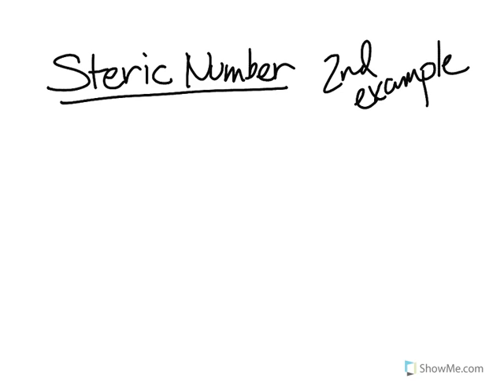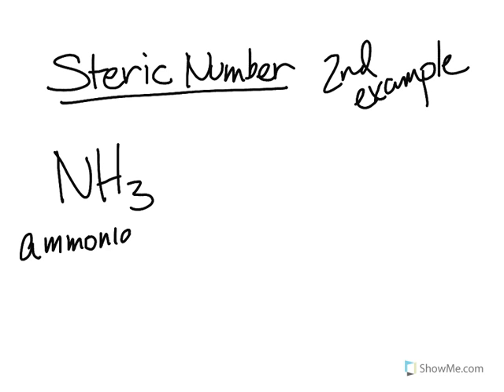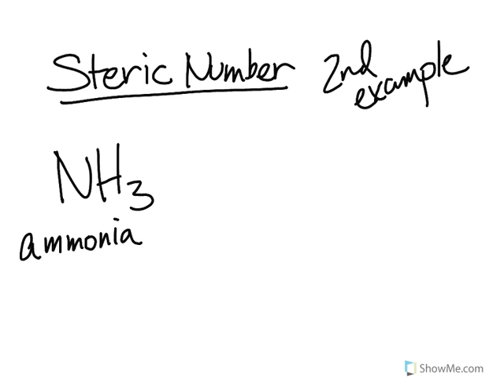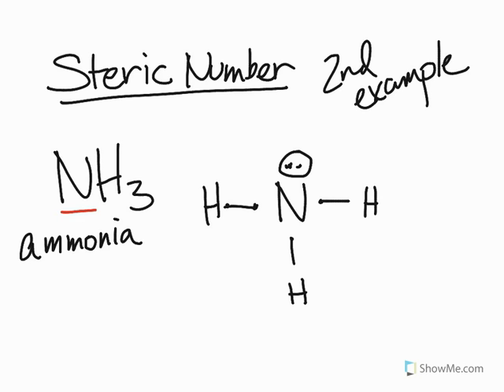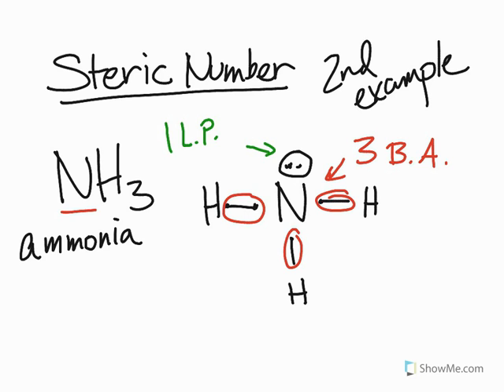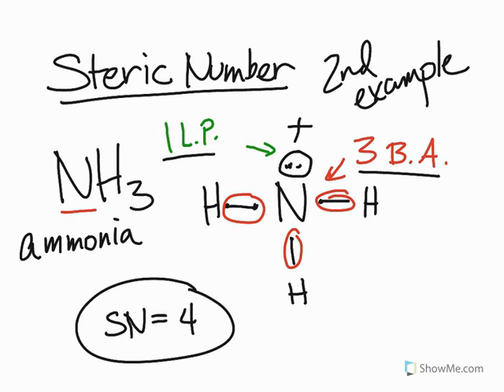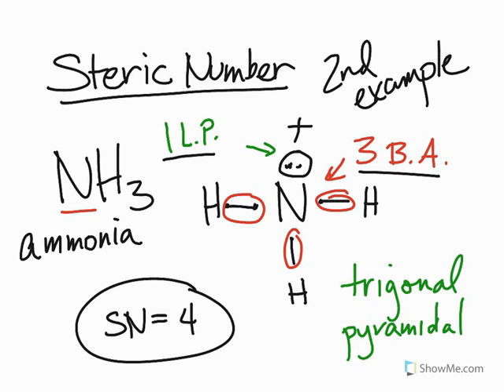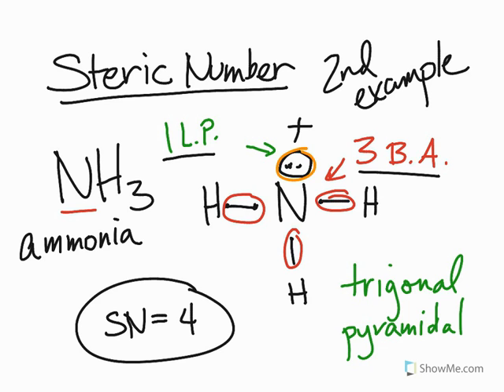Finding the Steric Number Part 2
Another example on how to find the steric number of a simple molecular geometry